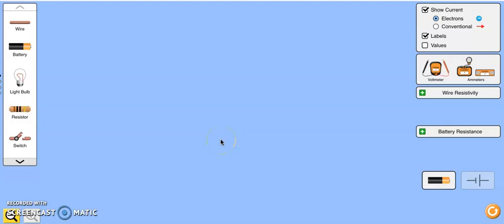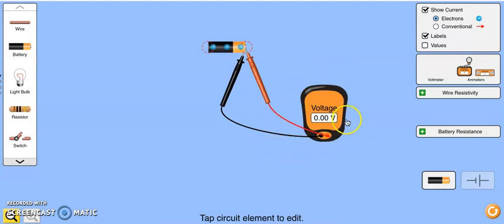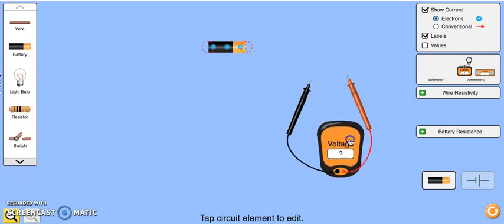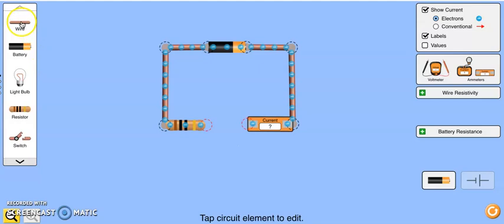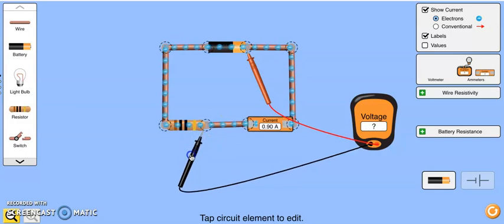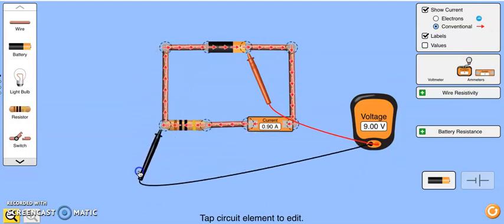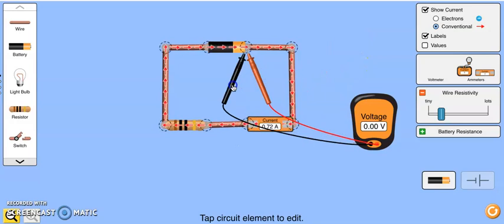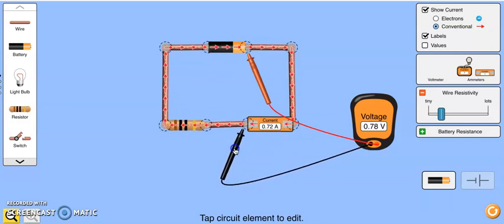PhET circuit demo